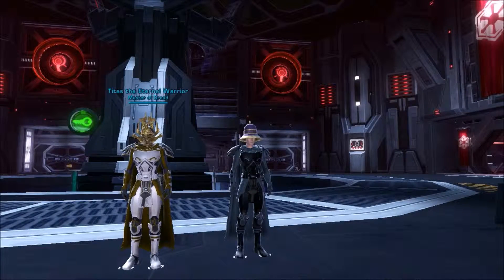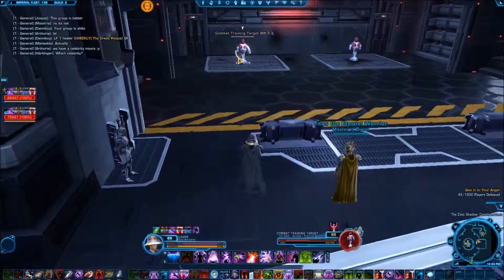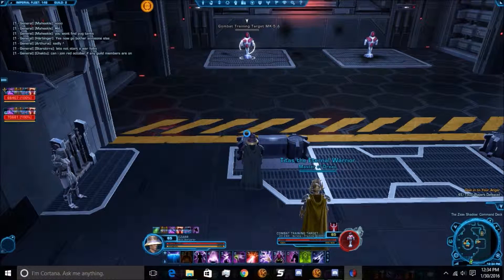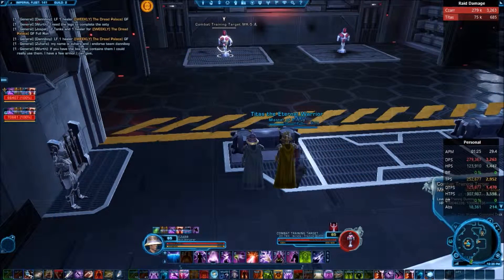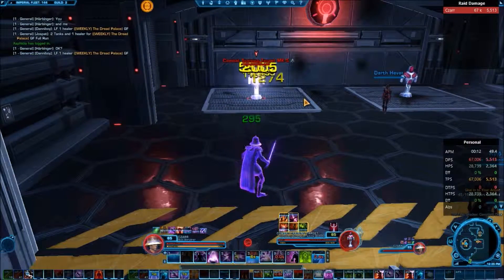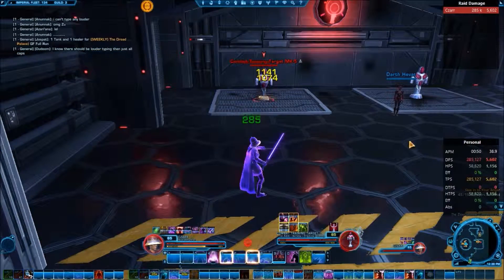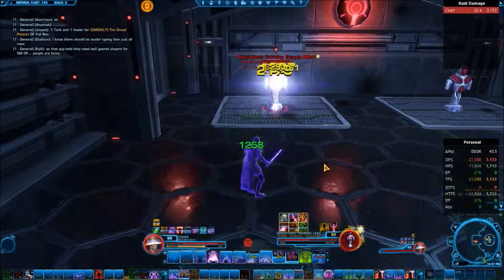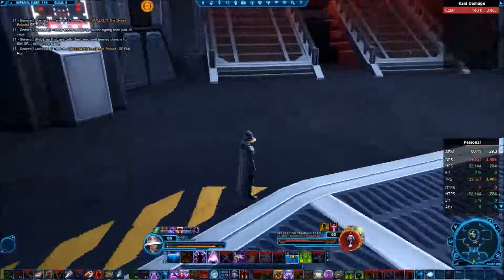How to Parse using Star Parse -Swtor Parsing guide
How to parse and what parsing is in swtor. For "advanced" parsing use a ship combat dummy, set the health, and apply the armor debuff to your dummy.

This requires combat logging to be enabled and the use of a parseing tool, in this case Star Parse.

The Vengeful Empire is a pve, pvp, and rp guild. We are located on Begeren Colony. While we enjoy numerous games, we have our foundation inside Star Wars The Old Republic. Our members (and ourselves) enjoy social gatherings, gear runs, and overall having a great time. If you ever find yourself on BC feel free to come say hi.